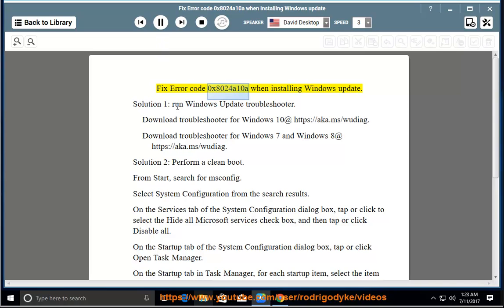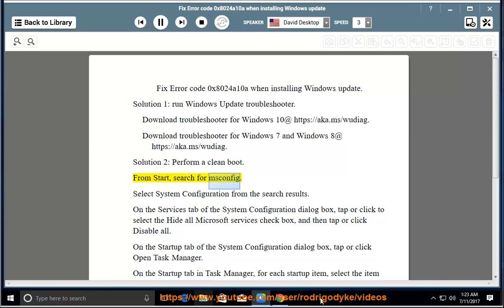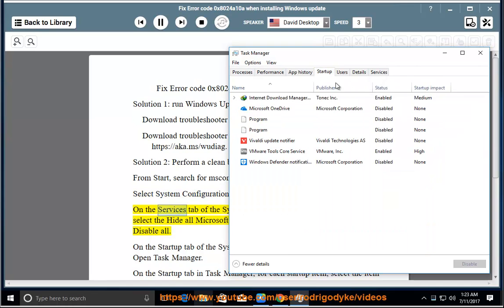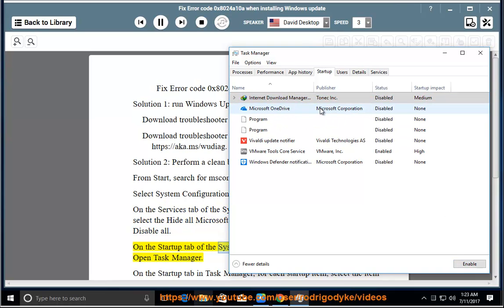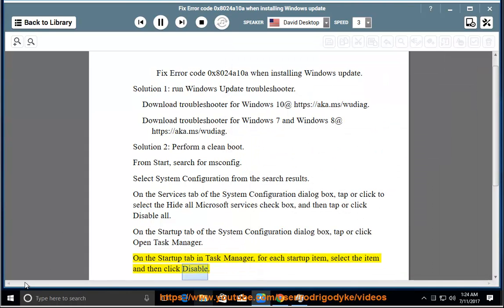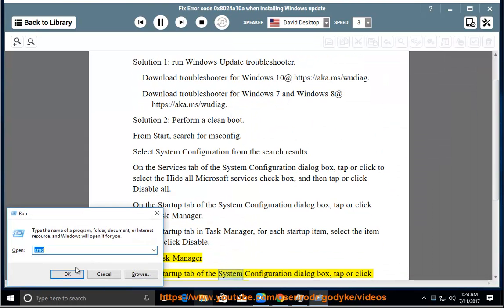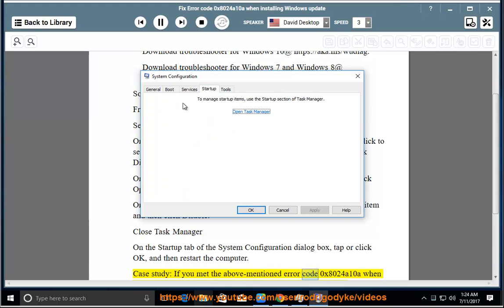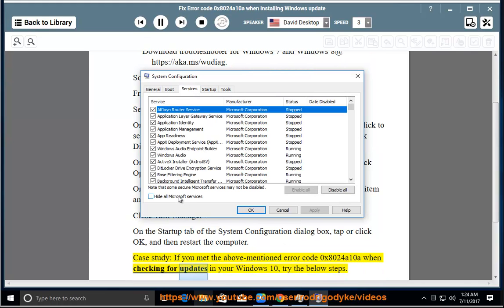Fix error code 0x8024a10a when updating Windows 10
This vid helps Fix error code 0x8024a10a while trying to update your Windows 10.